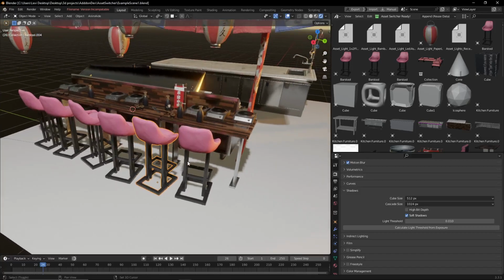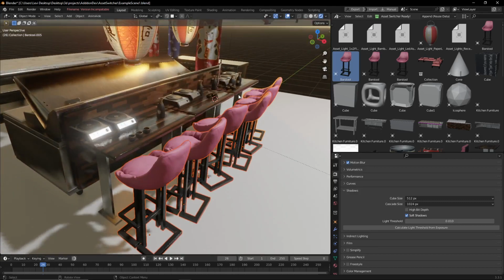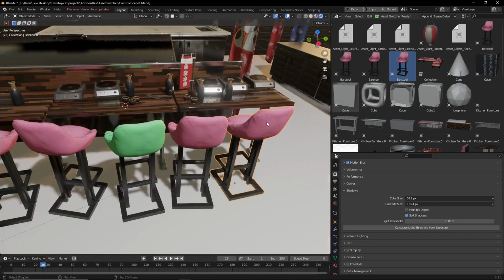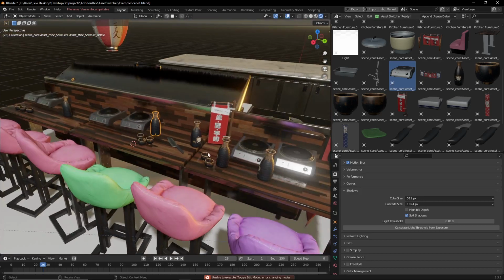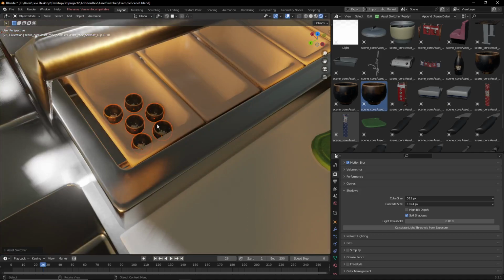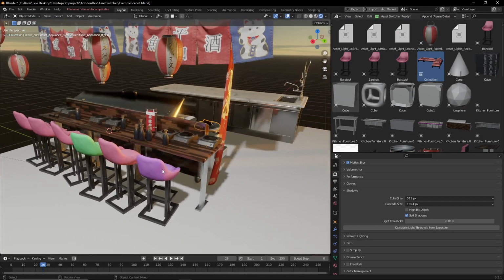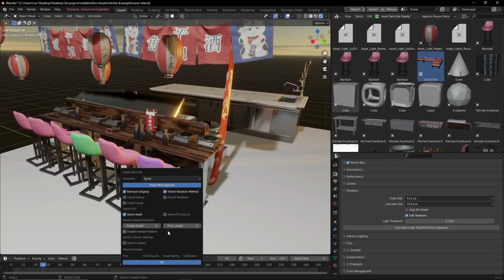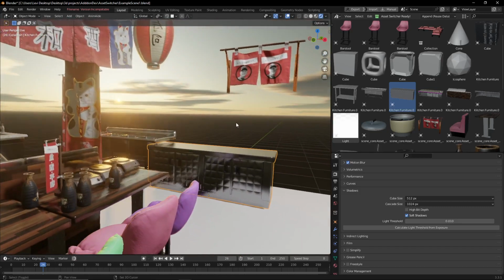Asset Switcher V 0.9.0 Demo